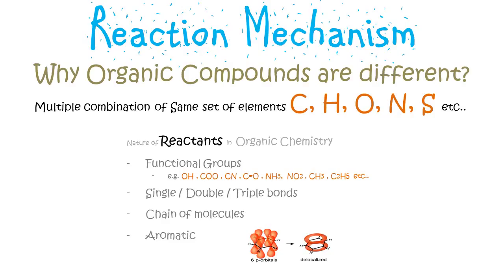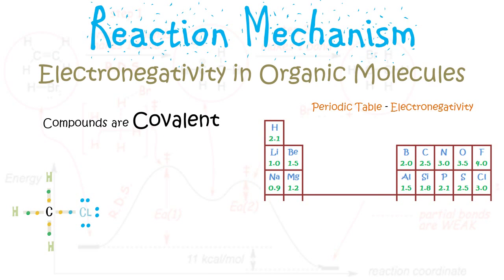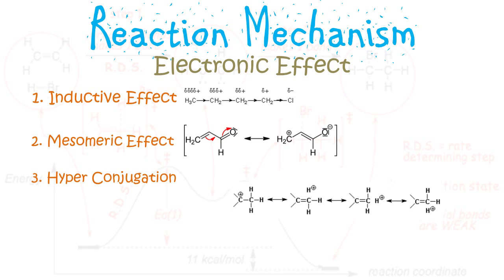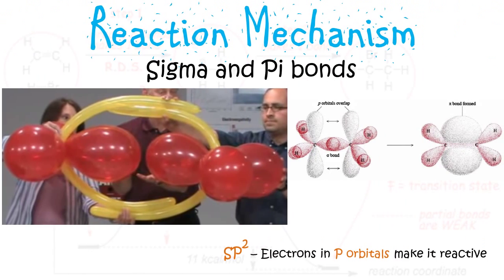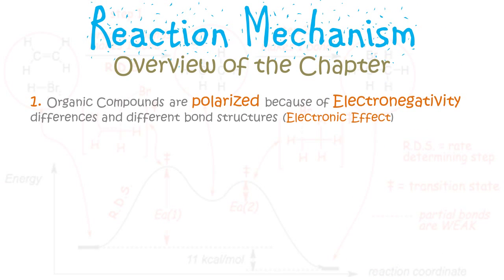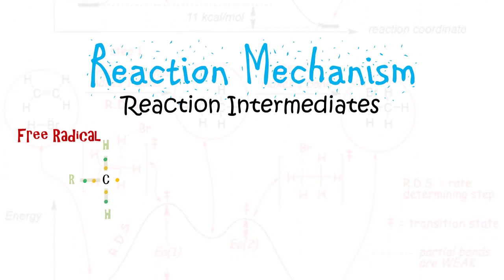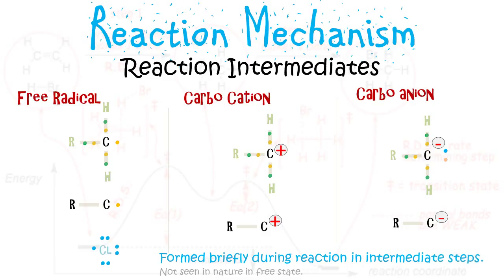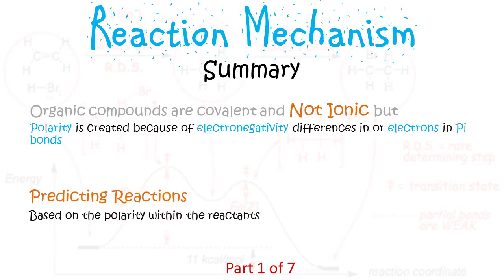Reaction Mechanisms - Summary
Organic compounds are covalent. However, these react. These react  differently and have different properties. This is explained in Reaction mechanism through two key concepts. One is the electronegativity differences between the participating atoms in the molecule. The other is the electronic effects due to presence of sigma and pi bonds in the molecule.

This video gives an overview of the key concepts of Reaction mechanism. It is intended to help you connect the various concepts that you will read or see in other videos carrying more details on specific topics.